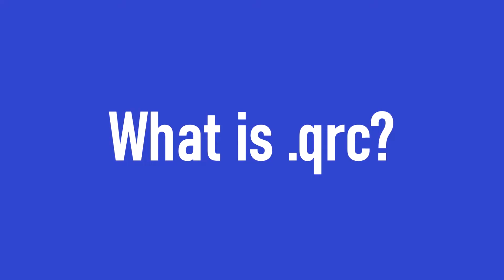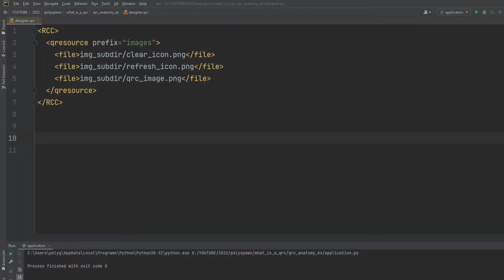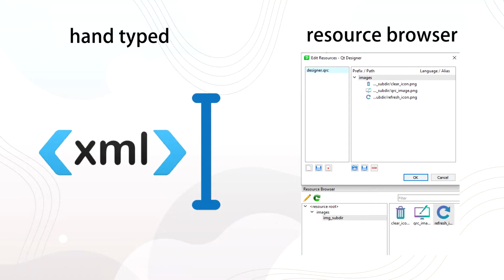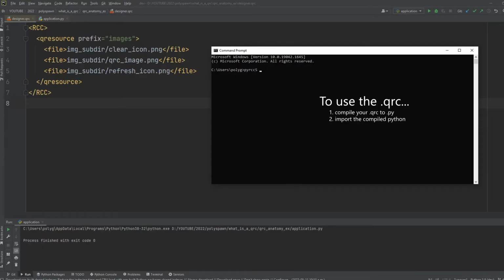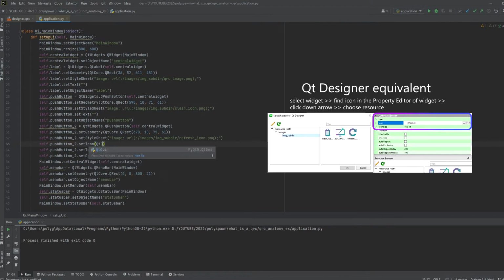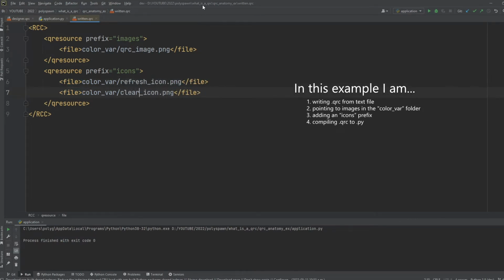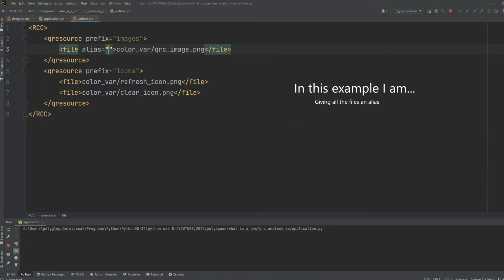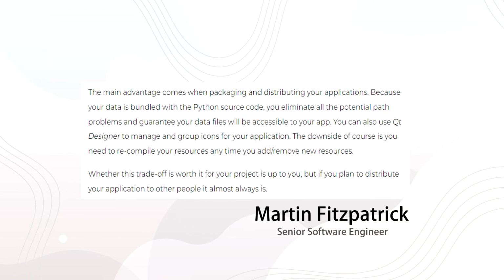How to use .QRC files & the Qt Resource System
*** Convert codes ***
QRC to PY: pycc5 file.qrc -o file_rc.py

pyqt5 & pyqt5-tools required

*** Music ***
Animenz Piano Sheets: Departures - Guilty Crown ED1 [Piano]